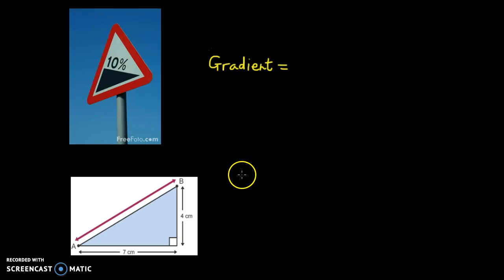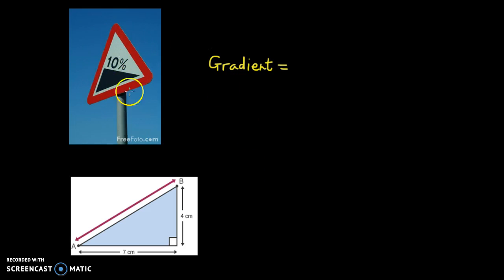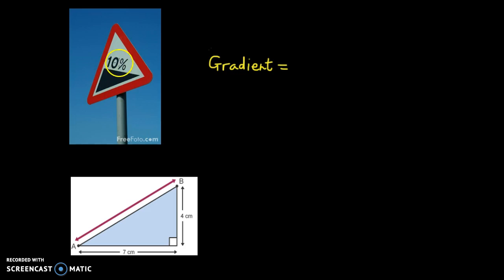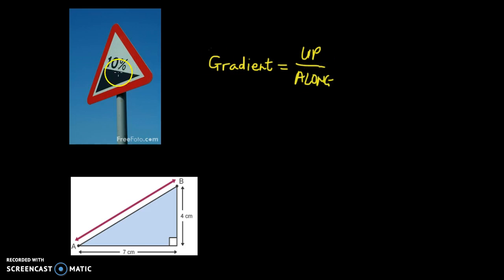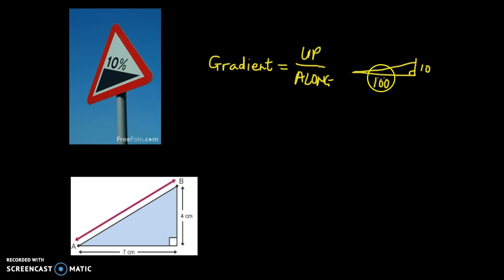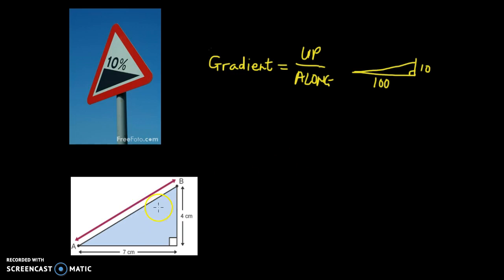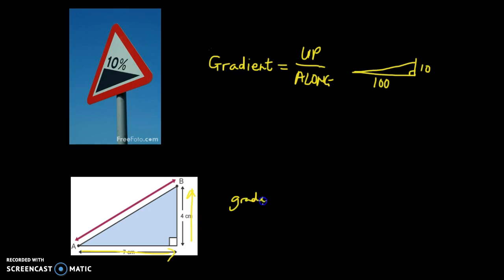Definition of Gradient and example